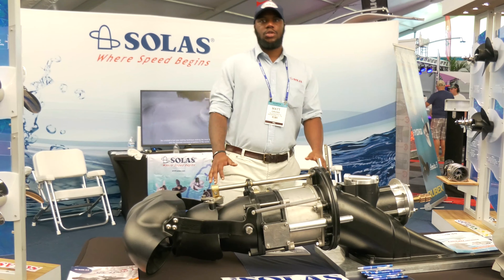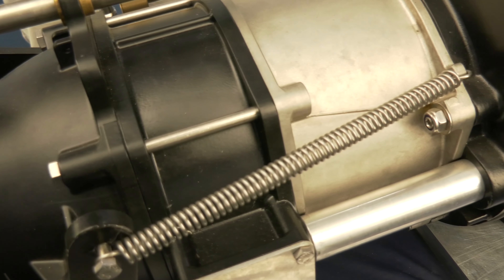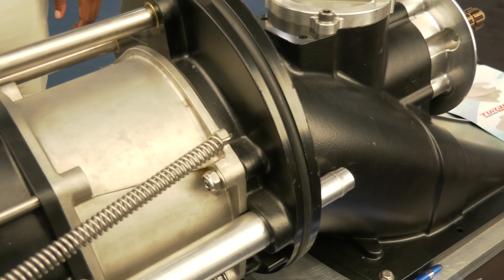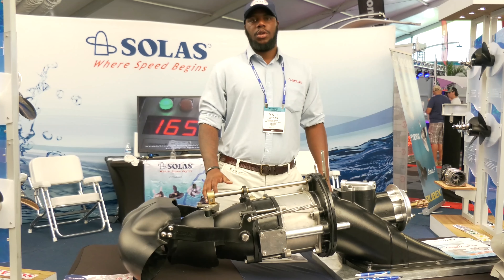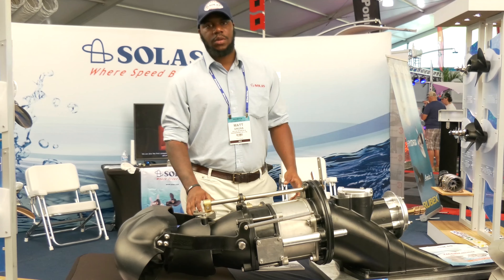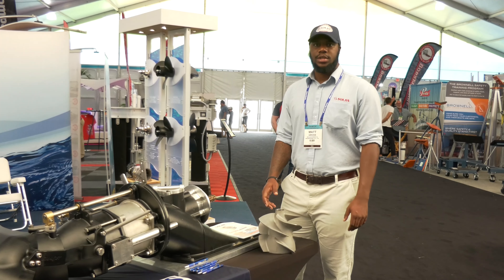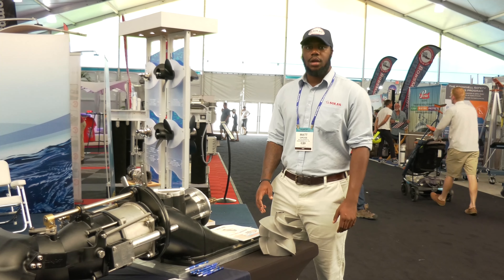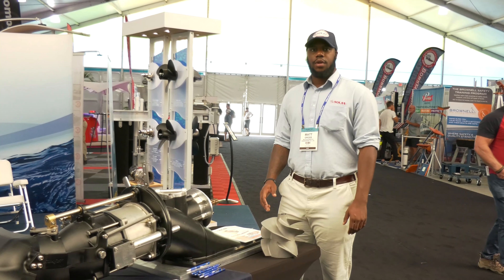SOLAS at the Miami Boat Show